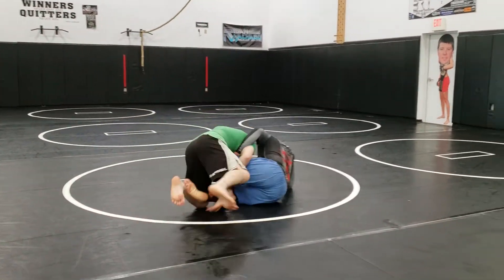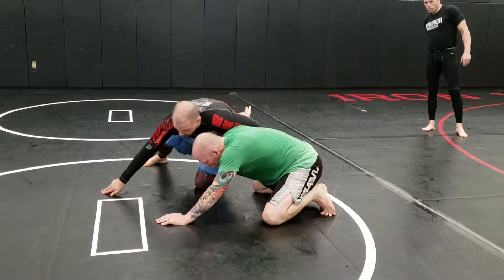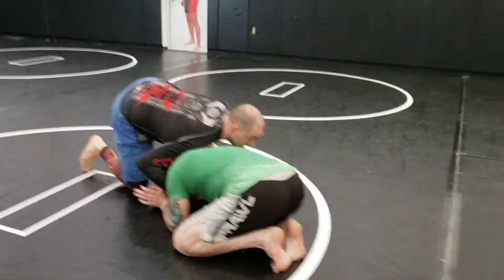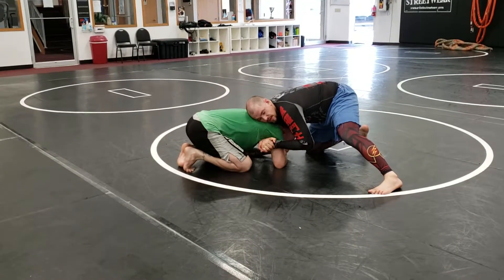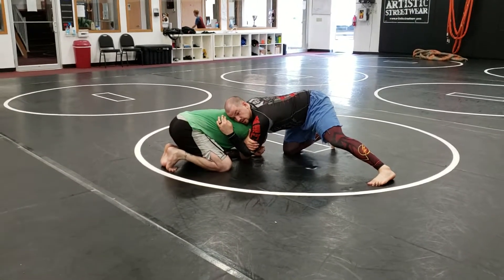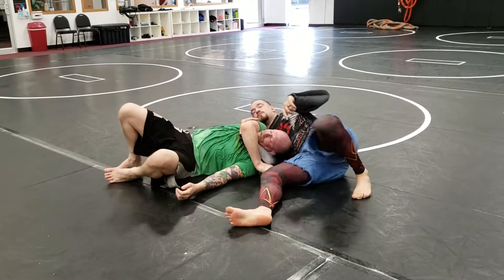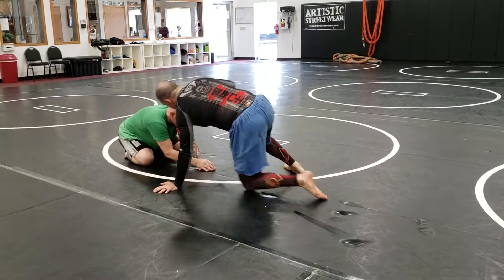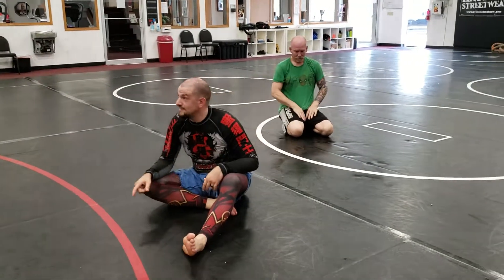Move of the Day: Attacking the Takedown - 4 - Gator Roll Anaconda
Transitioned from defending the takedown and escaping to front head right into some basic chokes. First off, the trusty old anaconda gator roll